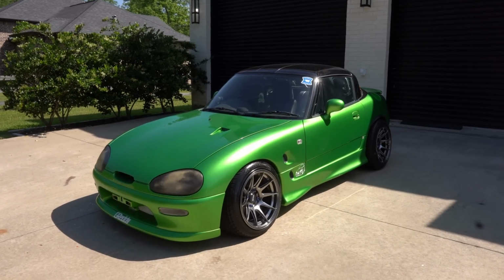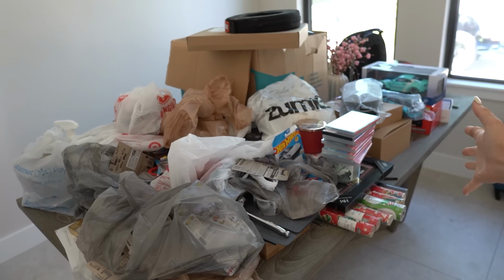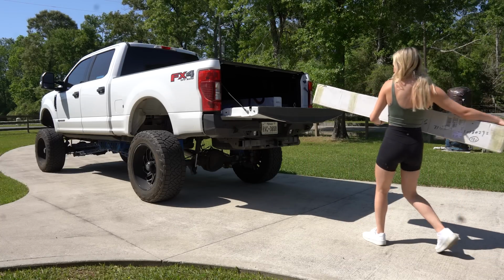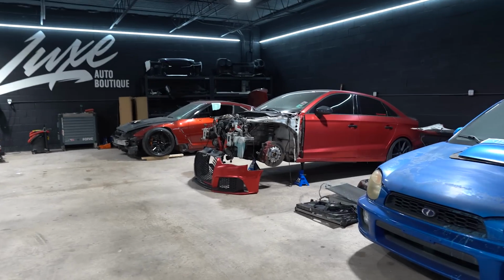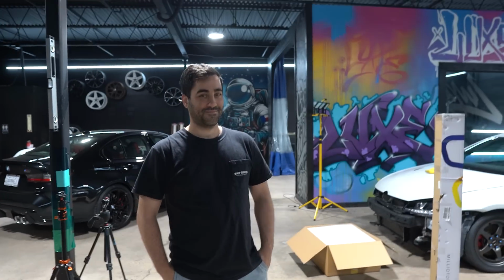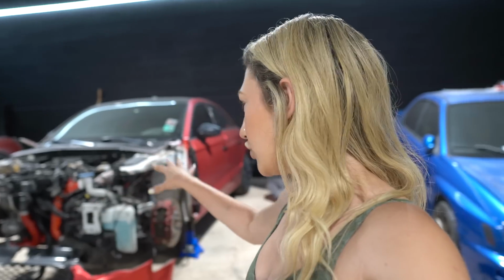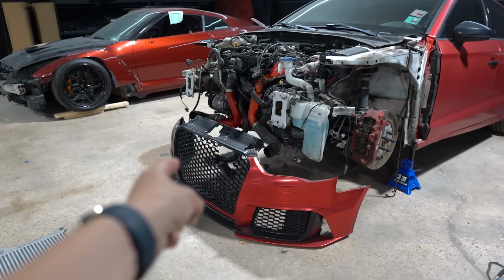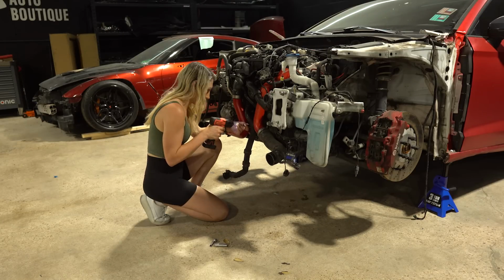REBUILDING MY WRECKED AUDI RACE CAR!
My Audi race car took a big hit—and after seeing the damage up close, it’s way worse than I expected. From twisted panels to serious structural damage, this isn’t a quick fix… it’s going to need a full rebuild. 😩🛠️

While I was there, I also stopped by to check in on my Liberty Walk GT-R R35 SEMA project, and let's just say... we’ve still got a long road ahead. Between the two cars, this might be one of the most intense garage chapters I’ve ever filmed.

If you’re into wild builds, unexpected setbacks, and full send comebacks, hit that LIKE button, SUBSCRIBE for the full rebuild series, and comment below—What wrap color do you think I'm going to put on the Audi? 👇🔥

Daily Dose of Car Content